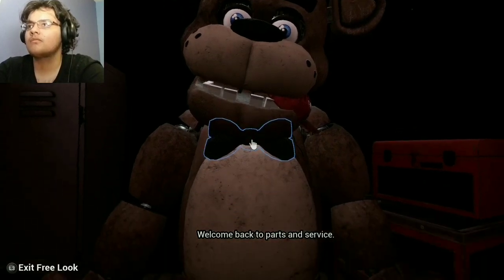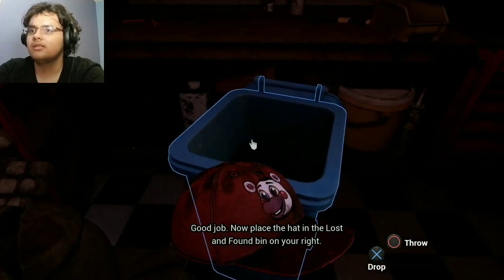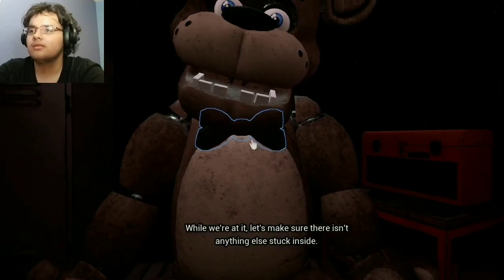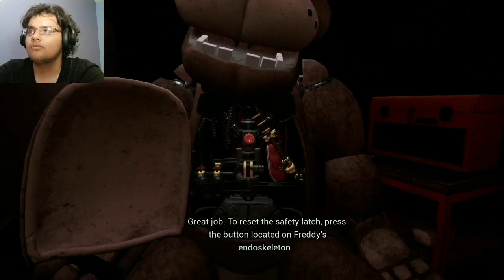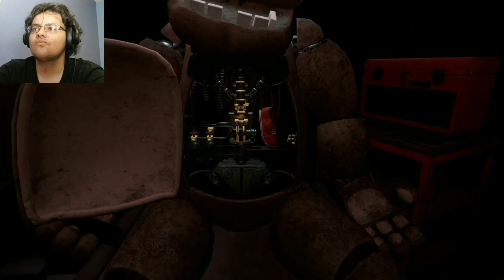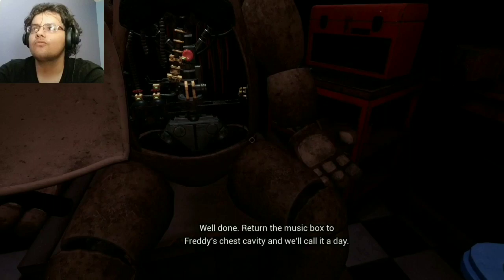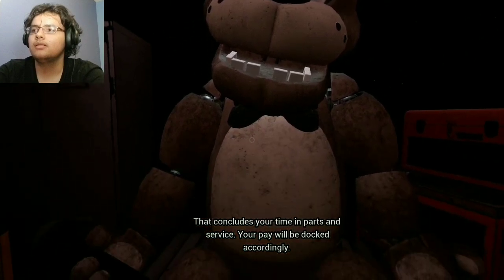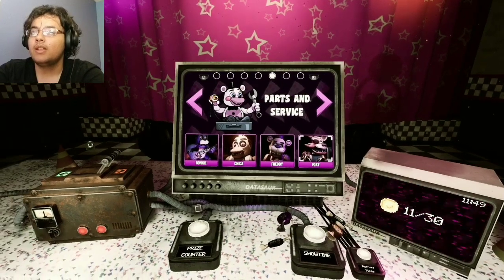Freddy is on some BS in P&S | FNAF: Help Wanted (Part 7)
hope yall enjoy this one ^-^